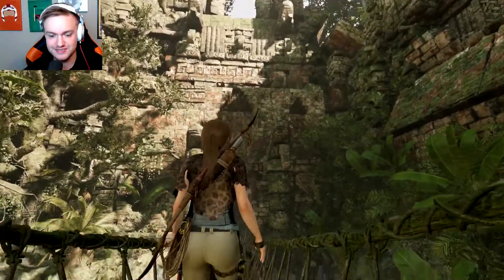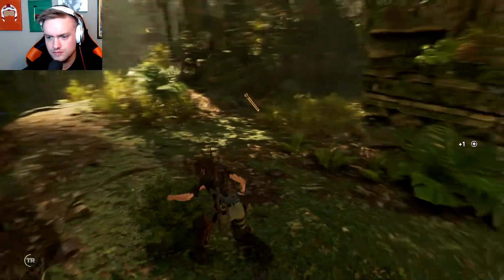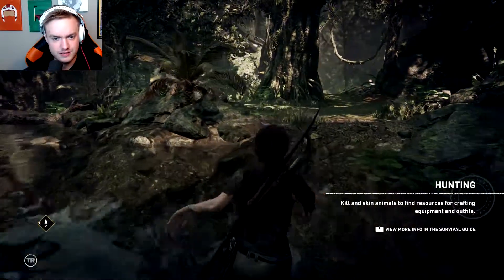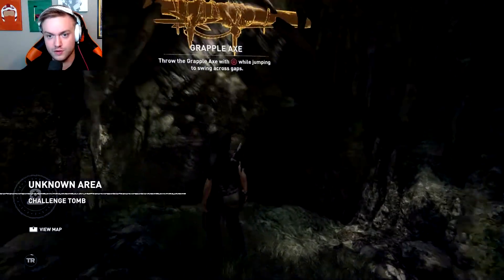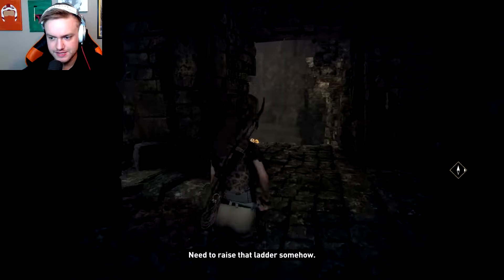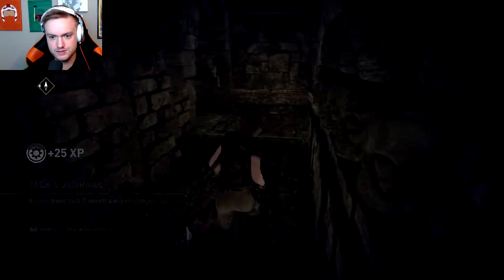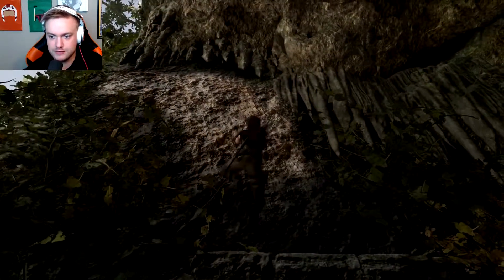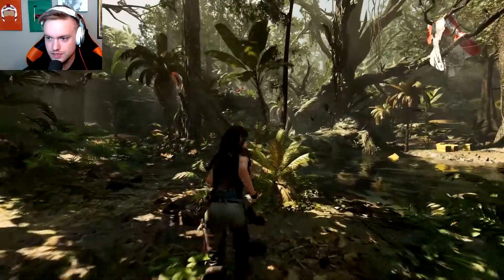TRICKY TOMB! SHADOW OF THE TOMB RAIDER PT 7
Shadow of the Tomb Raider is an action-adventure video game developed by Eidos Montréal in conjunction with Crystal Dynamics and published by Square Enix. It continues the narrative from the 2015 game Rise of the Tomb Raider and is the twelfth mainline entry in the Tomb Raider series. The game was released worldwide on 14 September 2018 for Microsoft Windows, PlayStation 4 and Xbox One, with a further release on macOS and Linux set for 2019.

Set shortly after the events of Rise of the Tomb Raider, its story follows Lara Croft as she ventures through Mesoamerica and South America to the legendary city Paititi, battling the paramilitary organization Trinity and racing to stop a Mayan apocalypse she has unleashed. Lara must traverse the environment and combat enemies with firearms and stealth as she explores semi-open hubs. In these hubs she can raid challenge tombs to unlock new rewards, complete side missions, and scavenge for resources which can be used to craft useful materials.

Development began in 2015 following the completion of Rise of the Tomb Raider, lasting until July 2018. Shadow of the Tomb Raider was designed to conclude Lara's journey begun in the 2013 reboot, with a key theme being descent both through the jungle environment and into her personality. The setting and narrative was based on Mayan and Aztec mythologies, consulting historians to design the architecture and people of Paititi. The gameplay was adjusted based on both fan feedback and the wishes of Eidos Montréal, incorporating swimming and grappling while increasing difficulty tailoring. Camilla Luddington returned to provide voice and motion-capture work for Lara.

Shadow of the Tomb Raider received generally positive reviews from critics, although some criticized that the series' gameplay had become stale and lacked innovation.

Shadow of the Tomb Raider is an action-adventure game played from a third-person perspective; players take the role of main protagonist Lara Croft as she explores environments across the continent of South America. The game's hub is set to be the largest in the franchise which also reveals the hidden city of Paititi. Players can participate in side quests and missions and learn about Paititi which provides a richer experience. A new barter system allows players to trade resources, salvage parts and weapons in Paititi. There are numerous adjustments made to gameplay, which is otherwise identical to Rise. The controls for swimming have been completely revised, as Lara is now able to hold her breath underwater for a longer period of time due to the introduction of air pockets. She also gains the ability to rappel down a cliff using a rope. Stealth becomes an important part of the game, with Lara being able to disengage from combat when she escapes from enemies' line of sight by covering herself in mud, hiding in bushes or against walls.